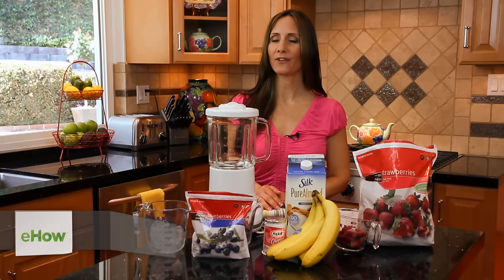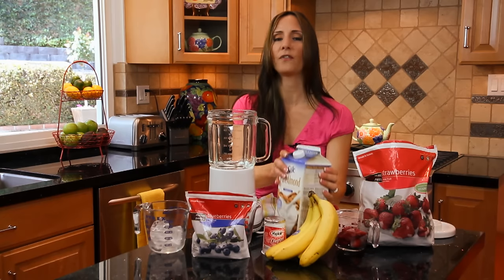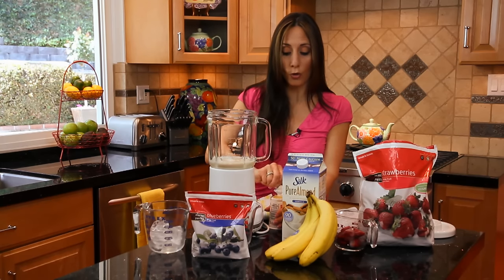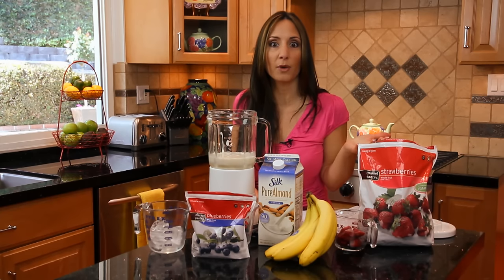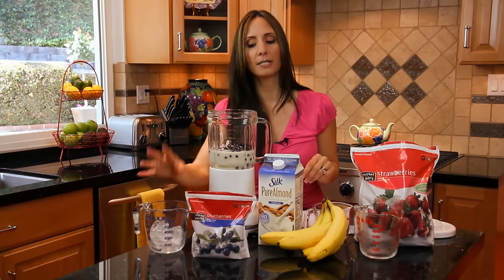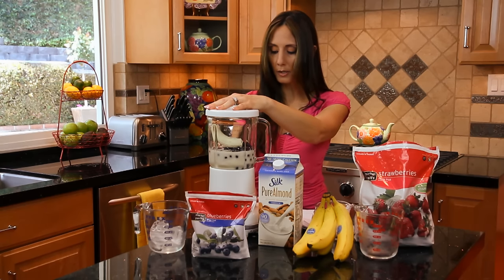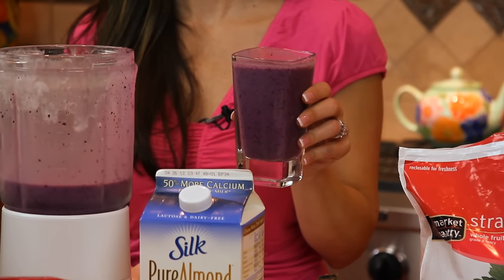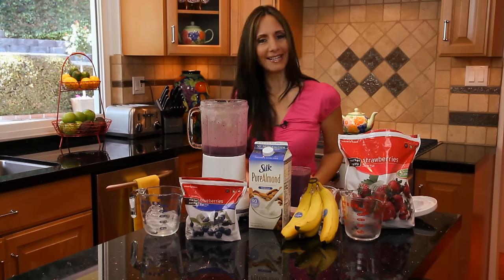How to Make a Smoothie With Frozen Strawberries, Blueberries & Bananas : Making Smoothies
Frozen strawberries, blueberries and bananas make great ingredients for a delicious homemade smoothie. Make a smoothie with frozen strawberries, blueberries and bananas with help from a registered dietitian in this free video clip.

Series Description: There are few better ways to start your day off right than with nice, healthy, and most importantly, delicious smoothies. Make your own smoothies right at home with help from a registered dietitian in this free video series.